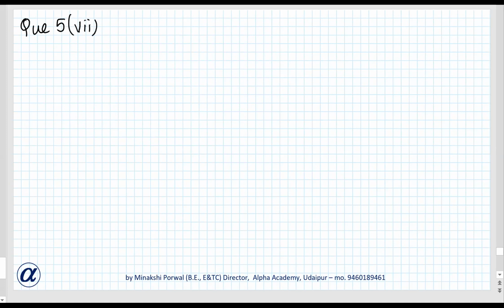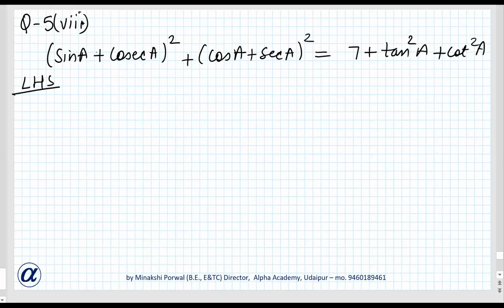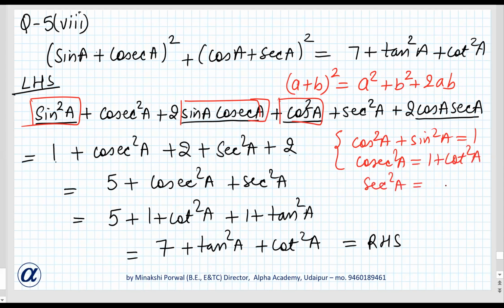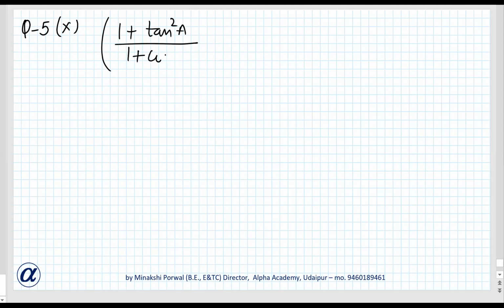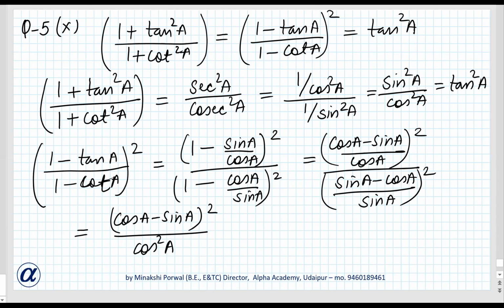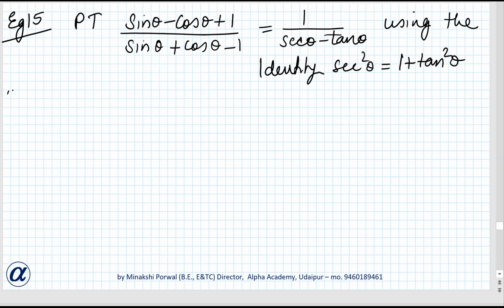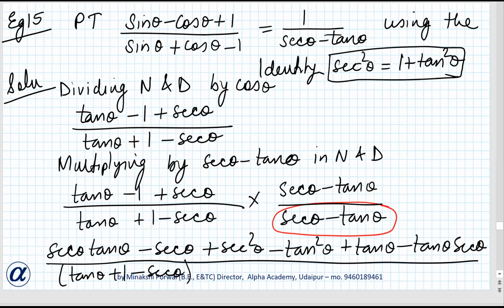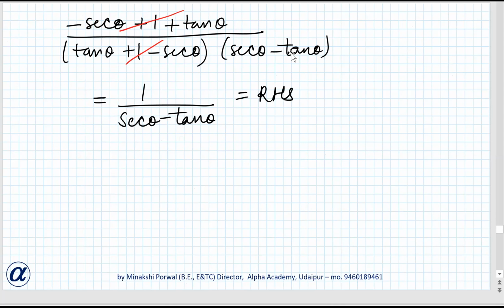Introduction to Trigonometry(part 8) CBSE NCERT ex 8.4 que 5 vii) viii) ix) x) and example 15